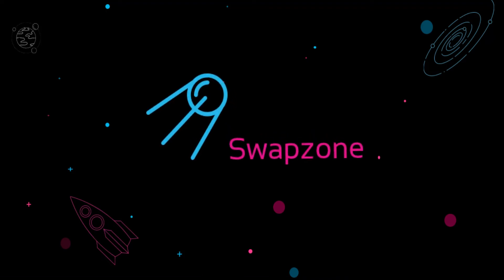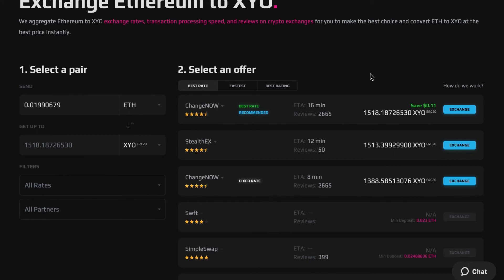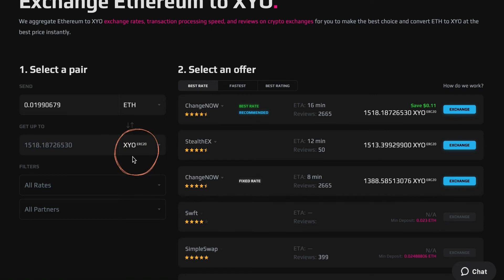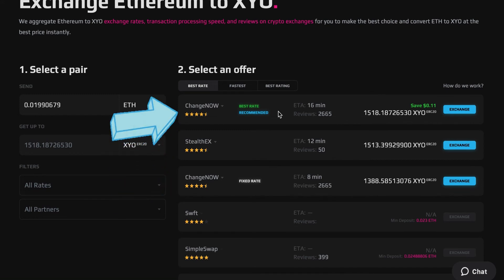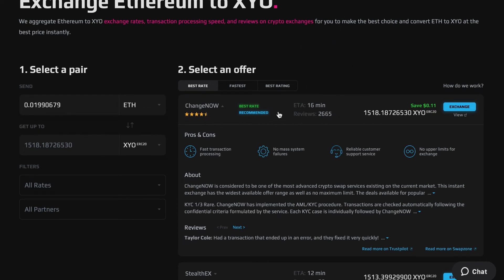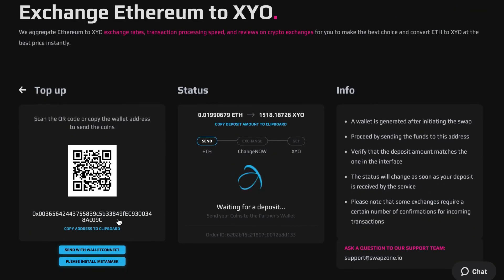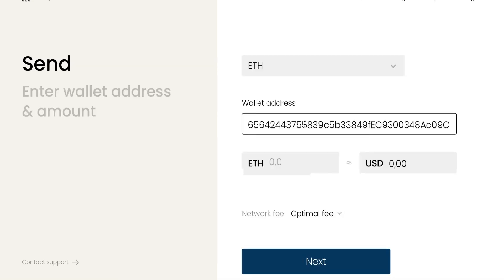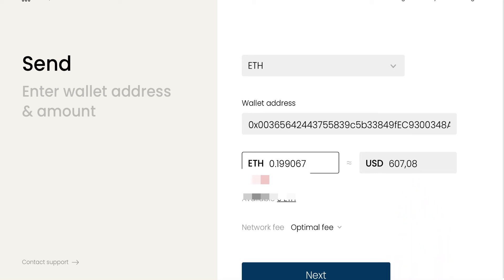How to swap ETH to XYO - Ethereum to XYO exchange guide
Exchange your Ethereum to XYO easily and save your money by choosing the best exchange rate on Swapzone, an instant cryptocurrency exchange aggregator. Thus you can save you time and money.

In this video, we will show you how to review a crypto exchanger, create a transaction, and convert ETH to XYO at the best rate in just a few easy steps

– Choose the assets to convert and specify the amount you wish to exchange.
– Review exchange providers and choose the best ETH to XYO exchange offer.
– Go to your cryptocurrency wallet to copy and enter your wallet address to receive XYO.
– Proceed to exchange.
– Send the ETH deposit to a generated address and wait until it's confirmed and the transaction is completed.

All done! Don't forget to rate the cryptocurrency exchange, so we can gather more information on the exchanges for future users.

to get the best exchange rates 🚀